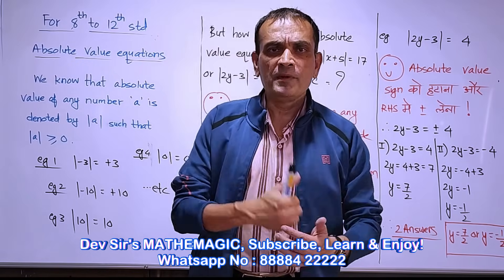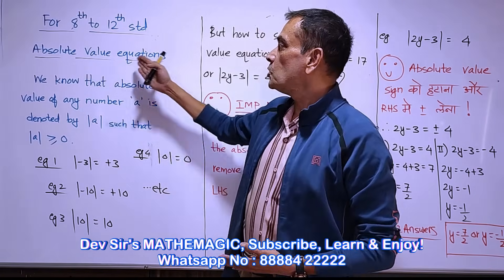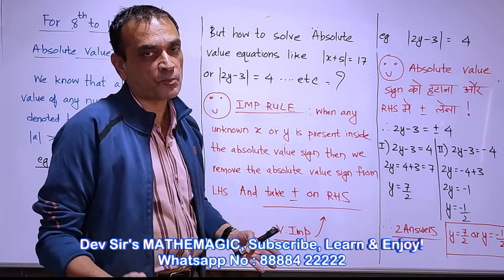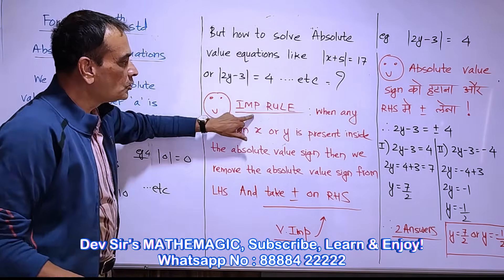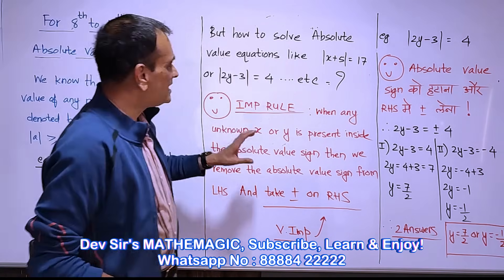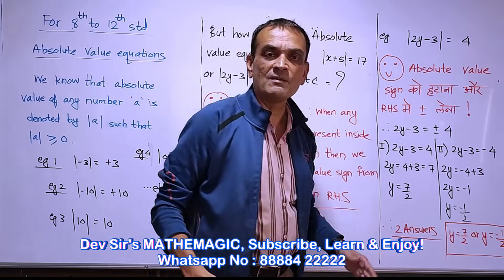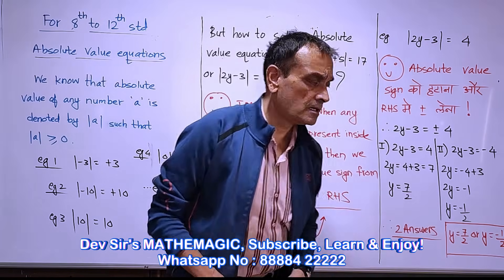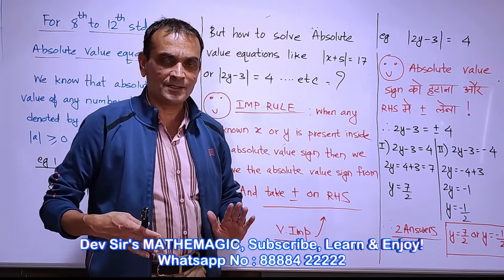FOR ALL! Fundas of ABSOLUTE VALUE.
Absolute value equations are often used in 11th and 12th std  for problems on Straight Lines.